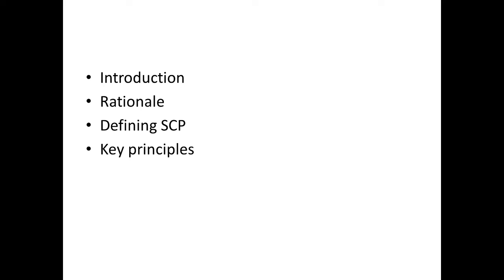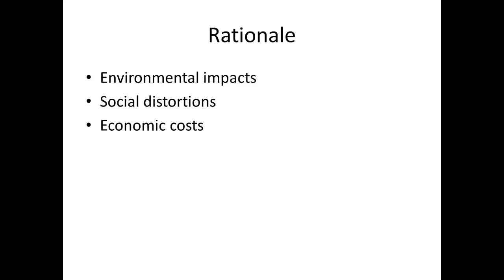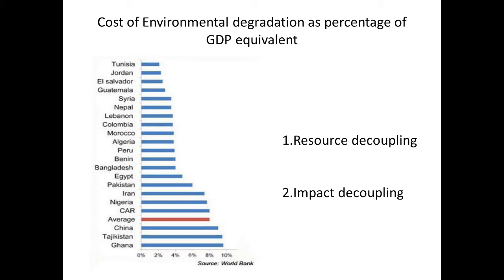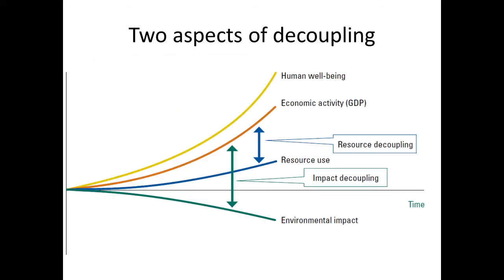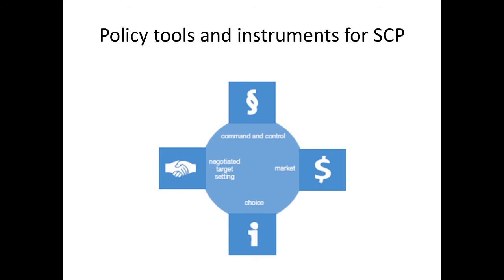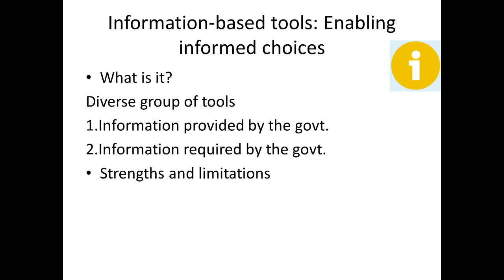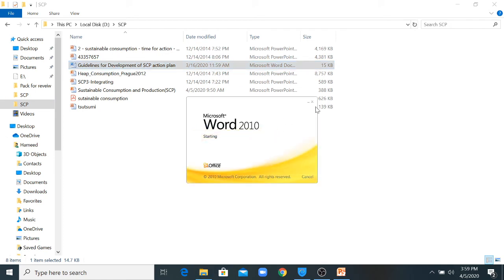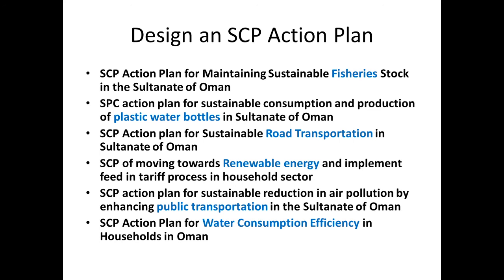Sustainable Consumption and Production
Sustainable Consumption and Production (SCP).Concepts and designing SCP action plan for the graduate assignment.